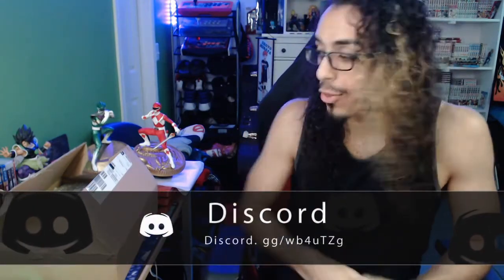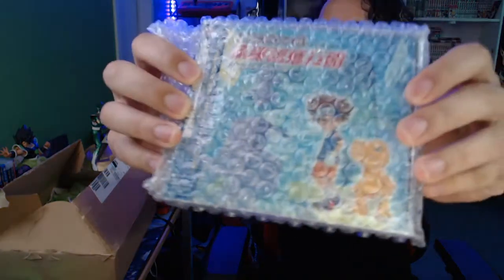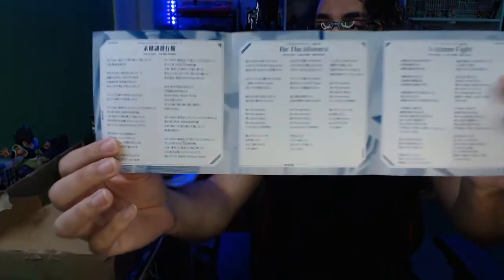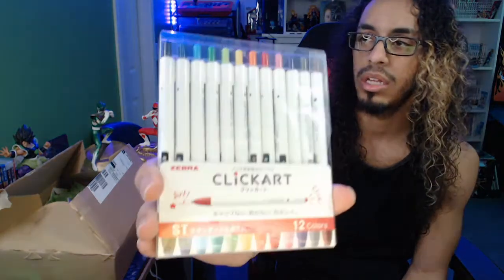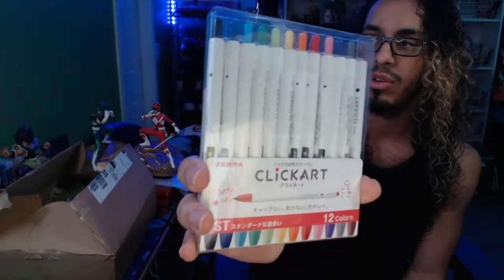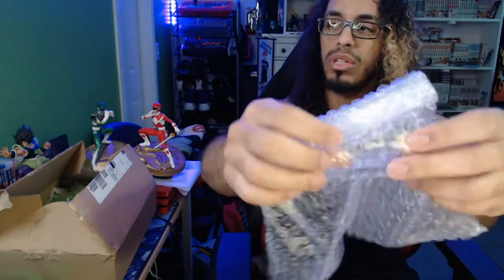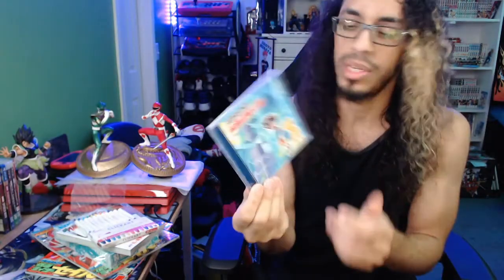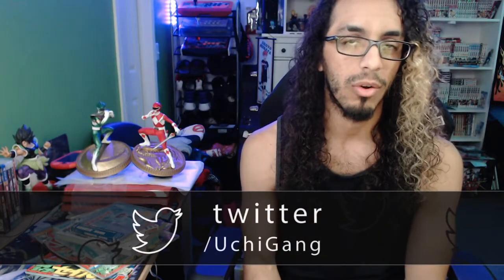THE FIRST Digimon CD IS HERE!! |【Digimon Adventure】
The first single is here! Features the opening theme and 2 insert songs from the Anime! The CD also includes the instrumental versions of the songs as well.

About Digimon: It's the year 2020. The Network has become something humans can no longer do without in their daily lives. But what humans don't know is that on the other side of the Network is the Digital World, a realm of light and darkness. Nor are they aware of the Digimon who live there. Fifth grader Taichi Yagami]s mother and little sister Hikari went to Shibuya, and now they're aboard a runaway train. Taichi hurries to Shibuya to save his mother and sister, but the instant he heads toward the station platform... a strange phenomenon befalls the DigiDestined, and Taichi goes to the Digital World!

💯Enter my subscriber giveaway for a chance to win Power Rangers: Battle For The Grid for every 100 new subscribers until we hit 1000!!